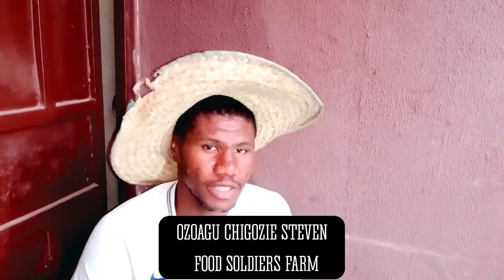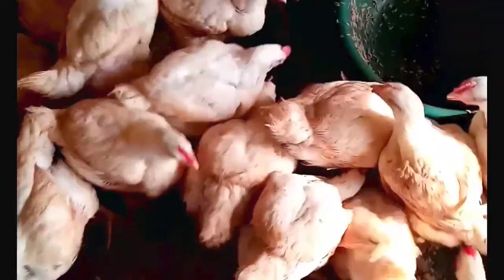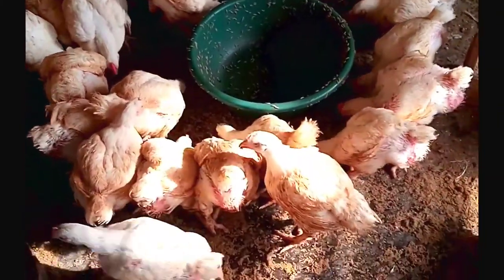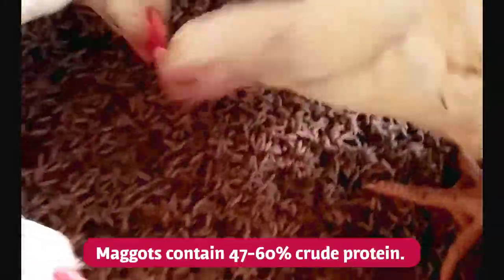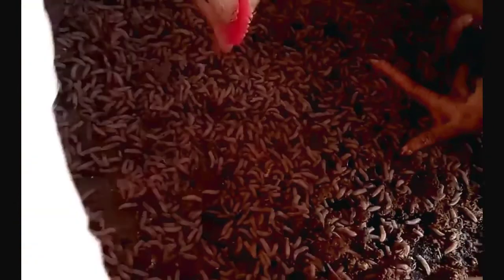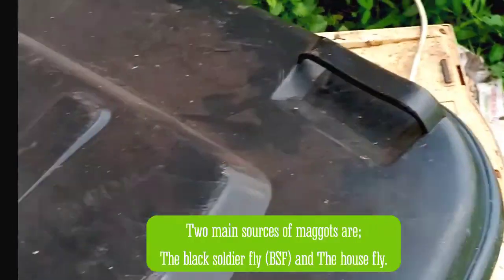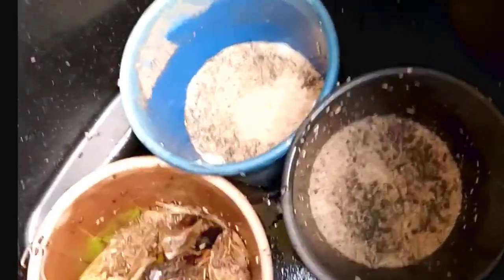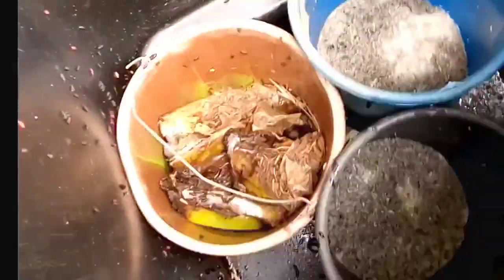Maggot production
A unique way of extracting maggots from Media